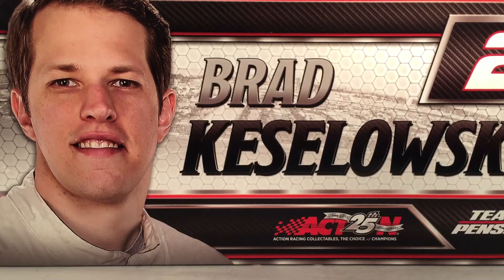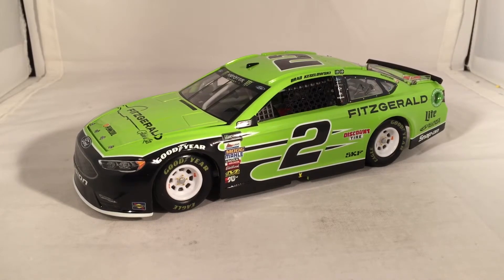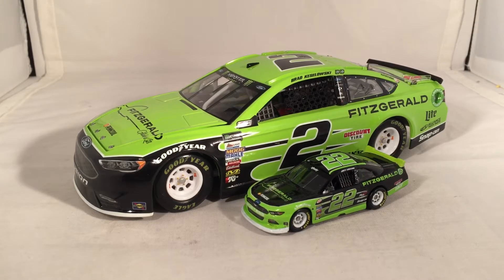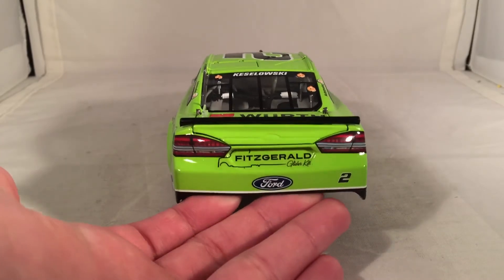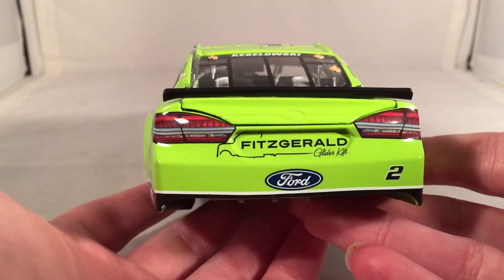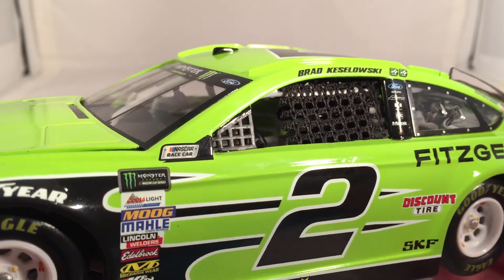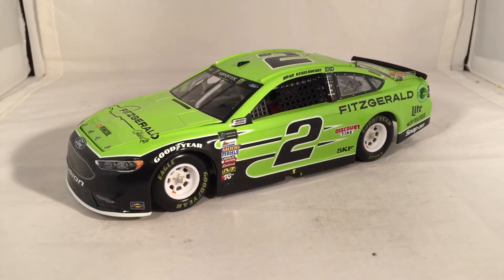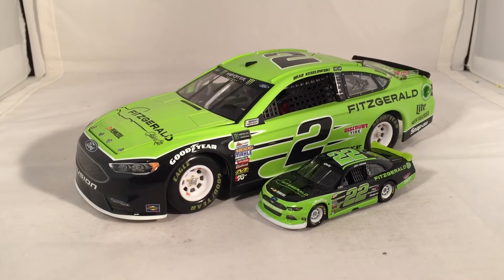Review: 2017 Brad Keselowski #2 Fitzgerald Glider Kits Ford 1/24 NASCAR Diecast